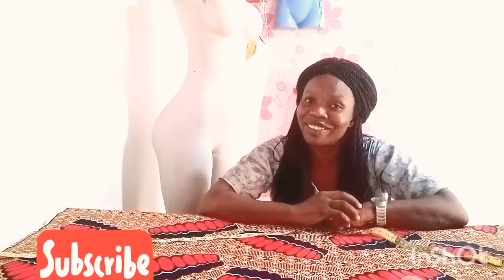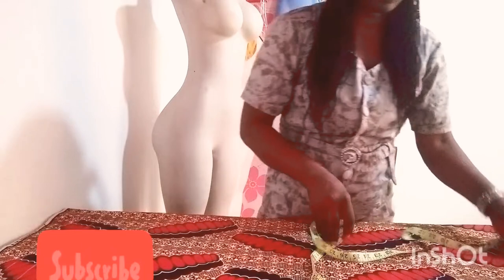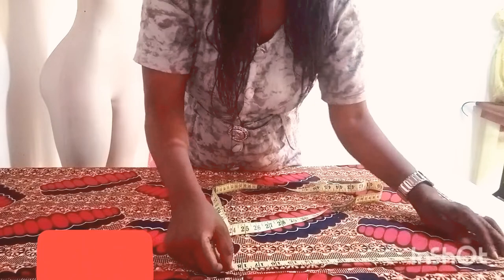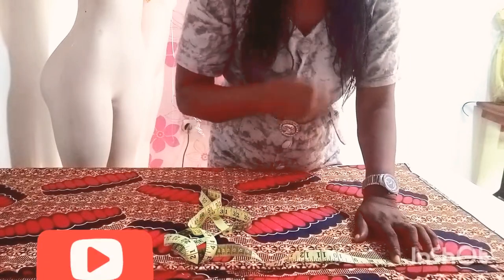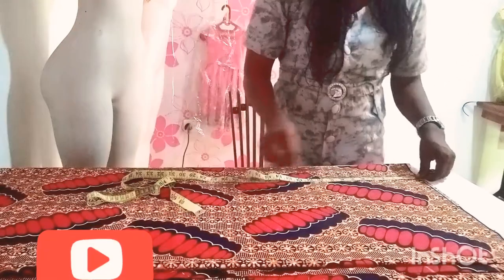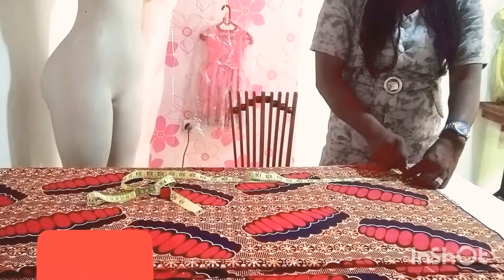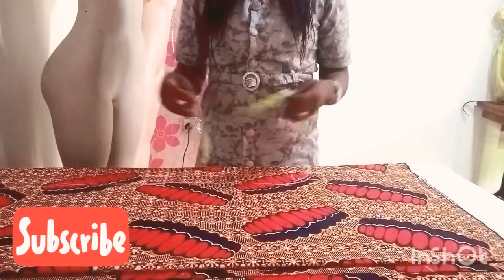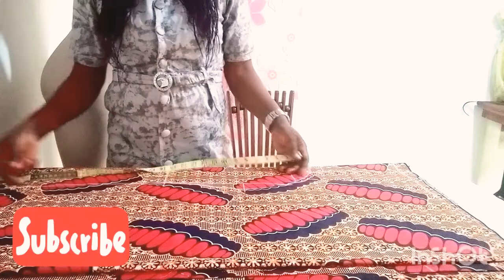HOW TO MAKE STORT BUBU KiMONO DRESS [danshiki dress] Redeemed space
Video title; DIY: How to make short bubu kimono dress [danshiki dress] short Ankara dress

See you in my next video love love 🥰